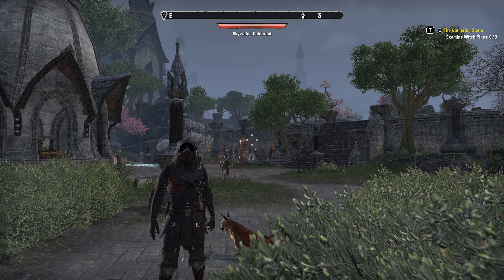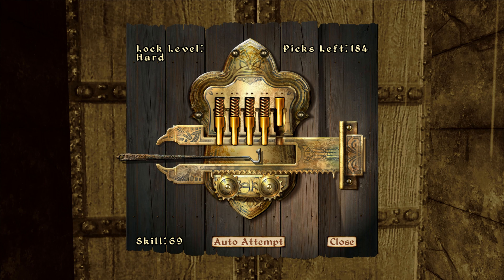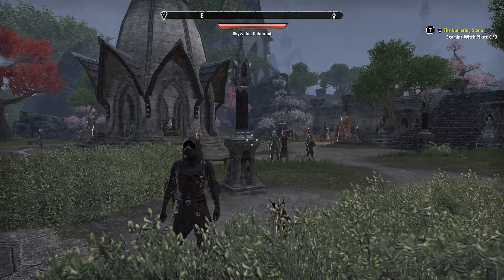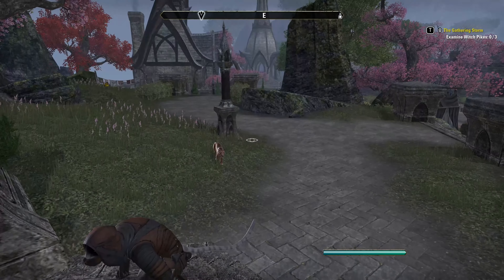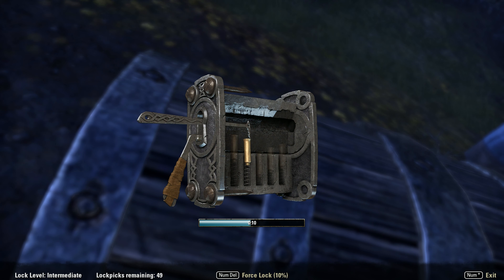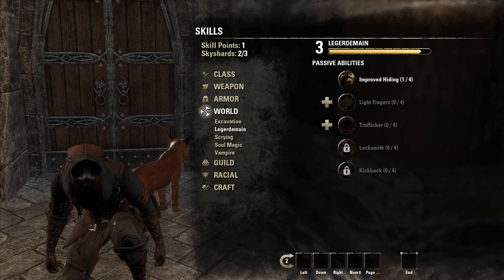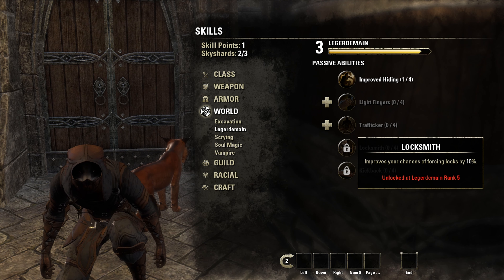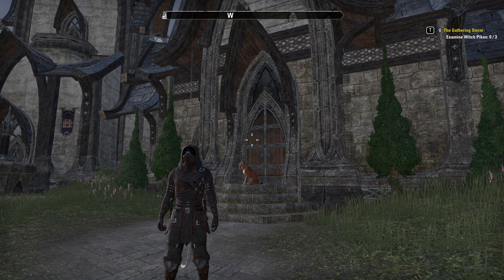How to do Lockpicking in The Elder Scrolls: Online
In this video, we'll be taking a look at lockpicking in The Elder Scrolls: Online! Thanks to Hotce Totsy and Jennifer for the question! Picking locks in ESO is a little different than the other games in The Elder Scrolls series, though it does closely resemble Oblivion's mini-game. We'll take a look at what makes the lockpicking different in ESO, and some of the differences with higher difficulties. Good luck on your new career, and may the shadows hide you! Enjoy! :)